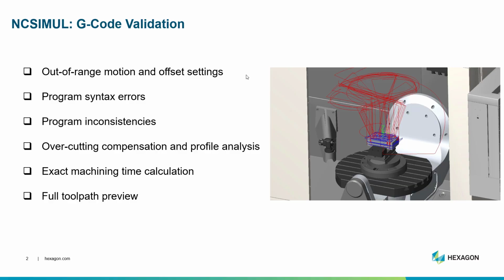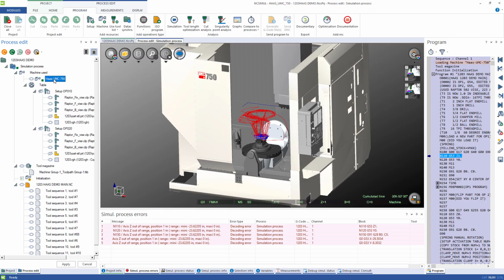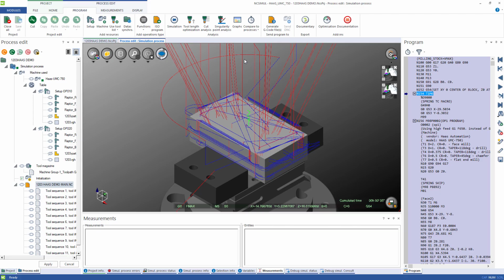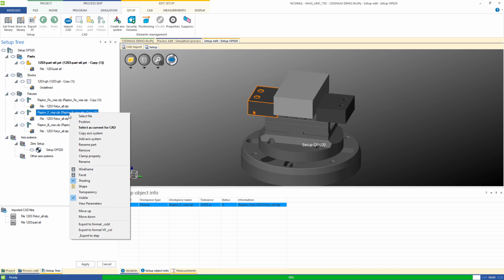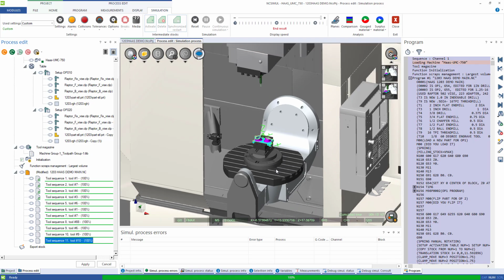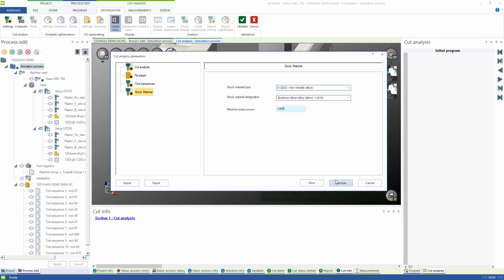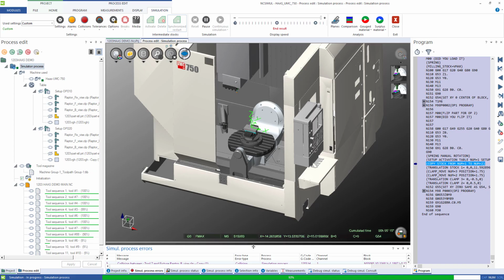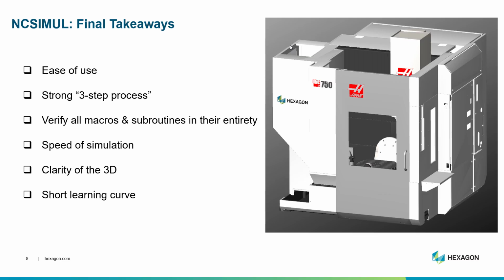NCSIMUL Virtual Open House | Accelerate and Optimize Production with Prediction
Join us for this NCSIMUL Virtual Open House as we explore how manufacturers can accelerate production, optimize machining processes, and prevent costly shop floor issues using digital twin technology.

In this session, Hexagon’s NCSIMUL specialist Christopher Parker provides an overview of how NCSIMUL uses the real machine’s post-processed G-code to verify machining processes before they ever reach the CNC machine.

By identifying issues in the programming room instead of on the shop floor, manufacturers can save valuable machine time, reduce downtime, and keep production moving.

🔍 What makes NCSIMUL different from CAM simulation?
Unlike traditional CAM simulation, NCSIMUL runs and reacts to the actual post-processed G-code exactly as the machine will execute it. That means:
✅ Real machine behavior is accurately represented
✅ Subroutines and macros from machine memory are fully included
✅ Every movement is accounted for before production starts
✅ No surprises between programming and machining

📌 What we’ll cover in this session:
• G-code Validation – Verify your code for collisions, overtravel, and process errors
• High-End Simulation – Simulate the complete machine environment with a true digital twin
• Visual Part Inspection – Inspect part quality and material removal in real time
• Toolpath Optimization – Improve cycle times and machining efficiency before cutting
• Automatic Documentation – Generate setup sheets and shop floor documentation instantly

With NCSIMUL, your CNC machine spends less time proving out and more time making parts—helping you improve productivity, reduce risk, and maximize profitability.